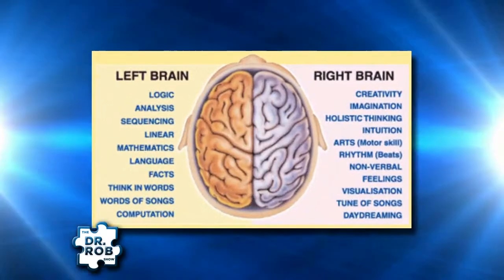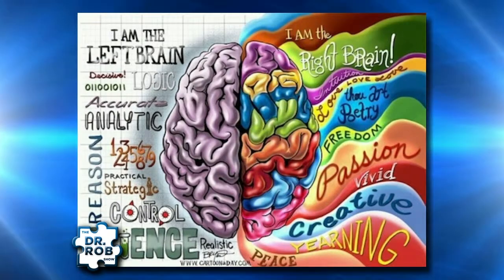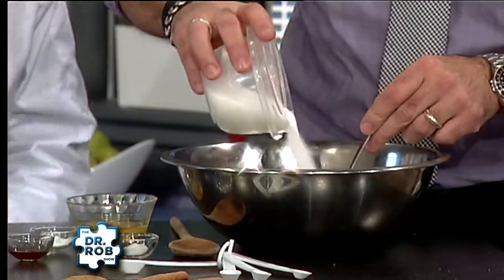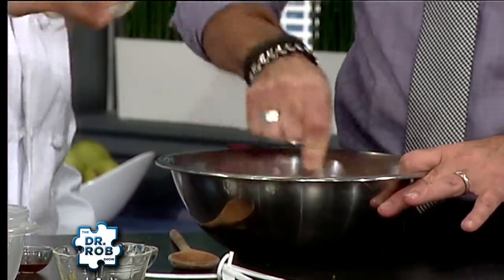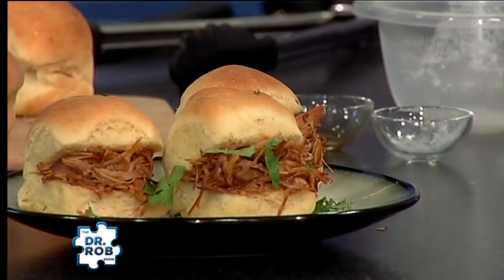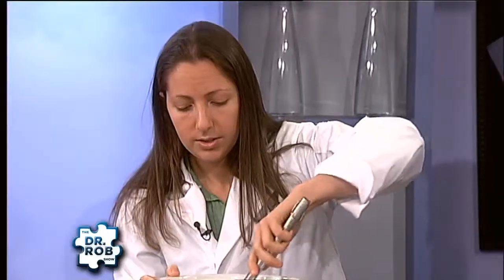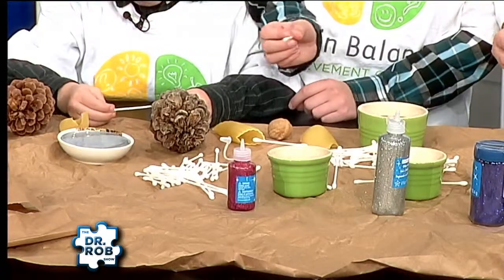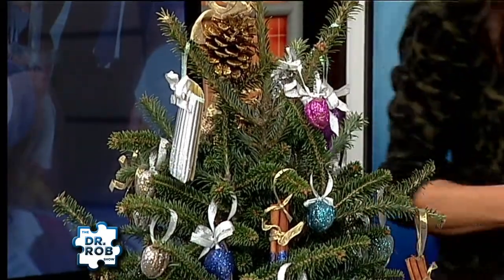The Dr. Rob Show 01 - Seg #3/4 Close